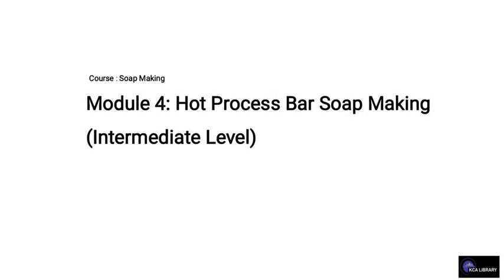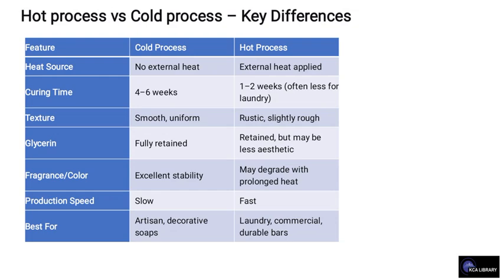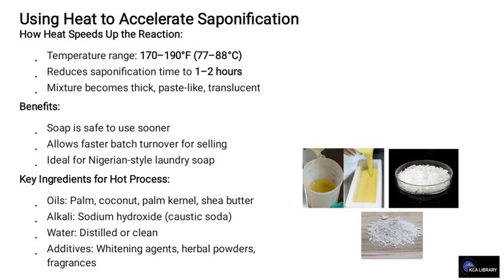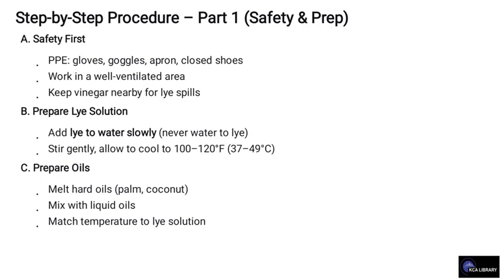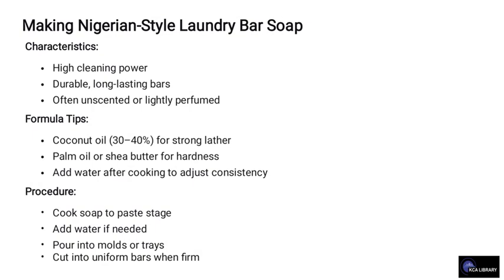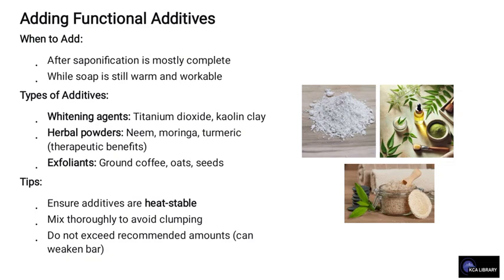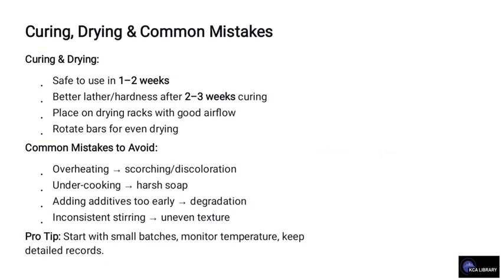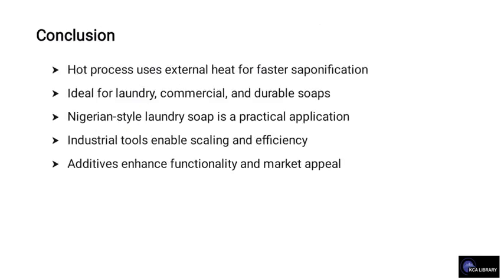Soap Making (Procedures in Soap Making)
Enroll in our Soap Making course to become a successful soap maker.